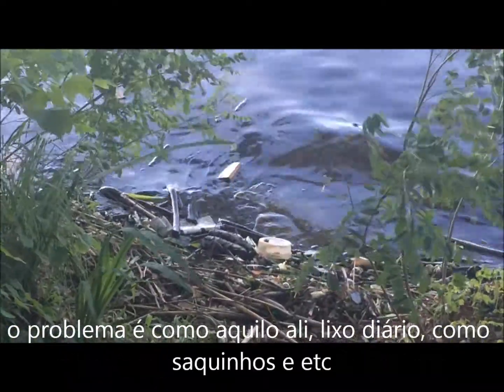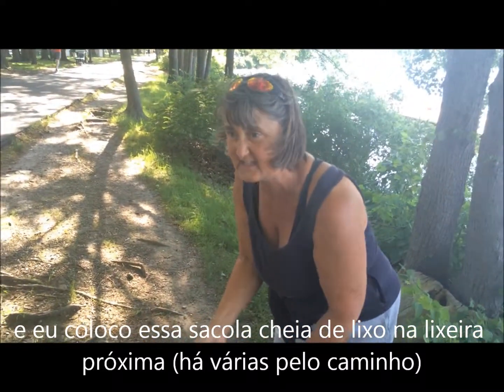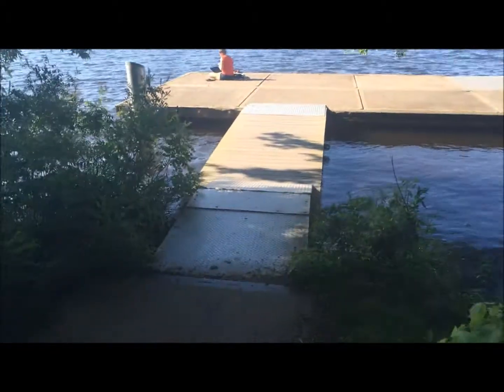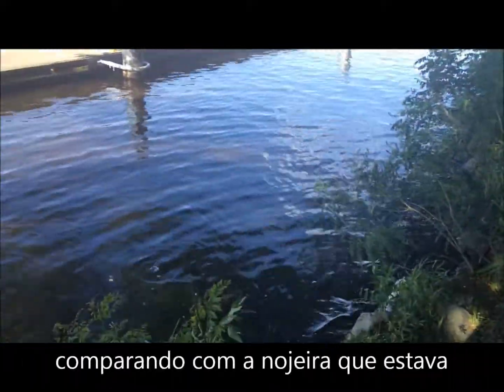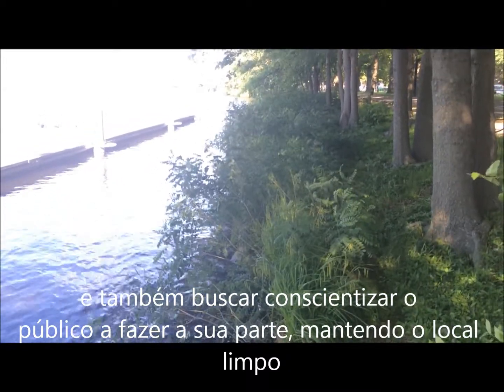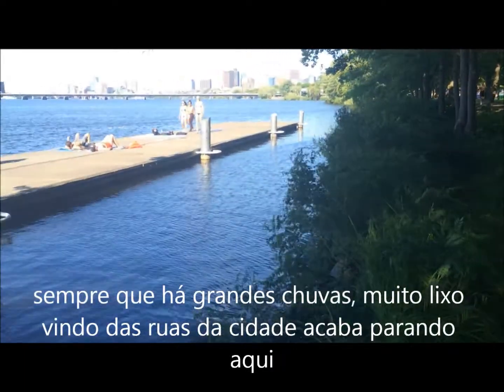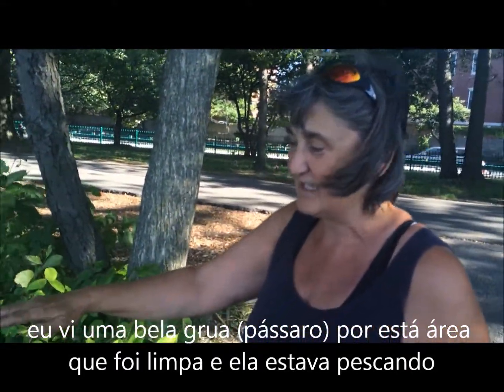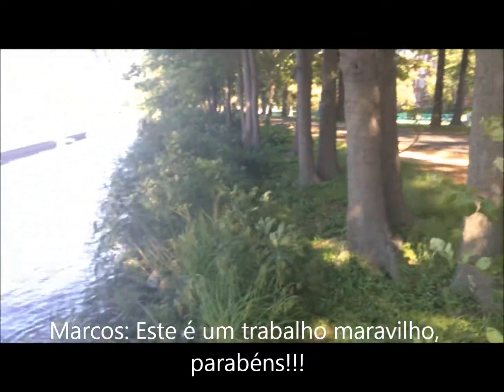You have to watch this video! Voce precisa assistir esse vídeo!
Amazing work! Congratulations Maria!!!